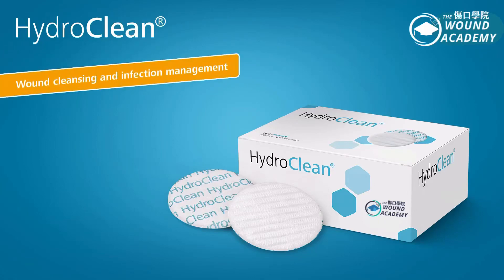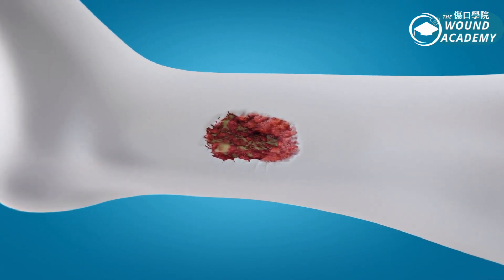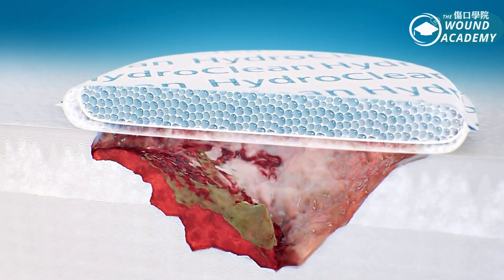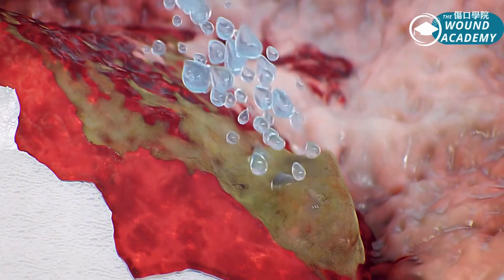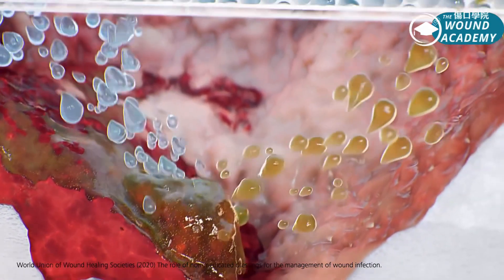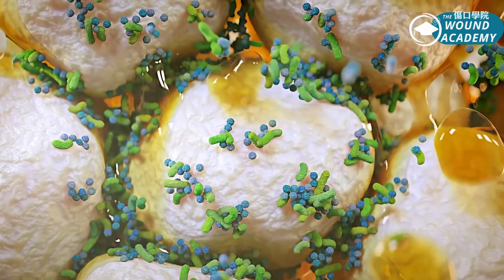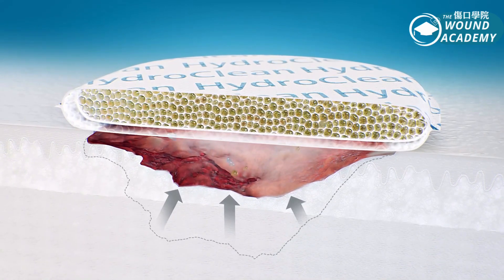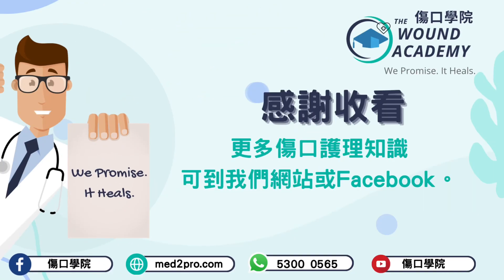HydroClean 水活性傷口治療 (HydroTherapy) - 運作原理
傷口學院The Wound Academy的水活性療法（HydroTherapy）處理概念是特別針對慢性及難癒合的傷口。水活性療法包括兩種傷口敷料，癒合過程中只需相繼使用兩種傷口敷料：
第一步：HydroClean® 準備傷口床啟動癒合
第二步:   HydroTac® 加快傷口閉合

讓傷口護理更簡單、有效。

HydroClean® 可用在任何傷口癒合階段，對急性傷口(燒燙傷/擦傷/創傷)或慢性傷口(壓傷/糖尿病足/下肢靜脈潰瘍)都適用。

HydroClean®具有特殊吸收及潤濕機制，能將壞死組織及皮膚表層中的病菌從傷口移除，並牢固依附在並牢固依附在傷口敷料墊。

上門傷口護理：TheWoundAcademy.org